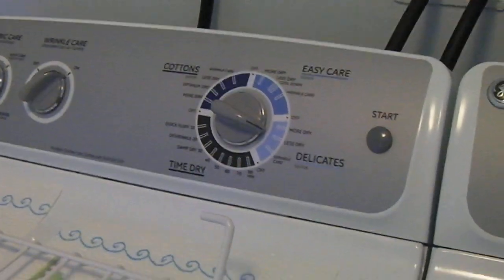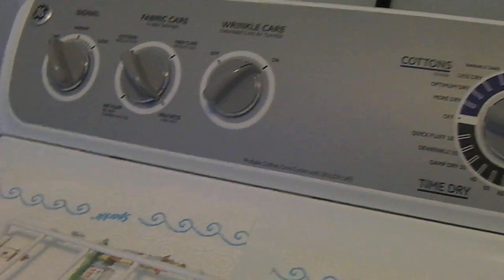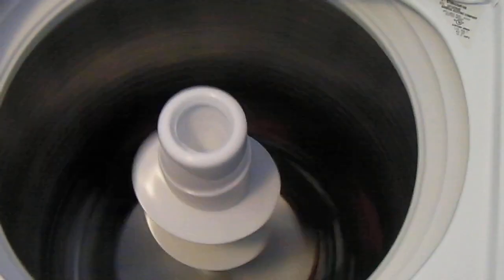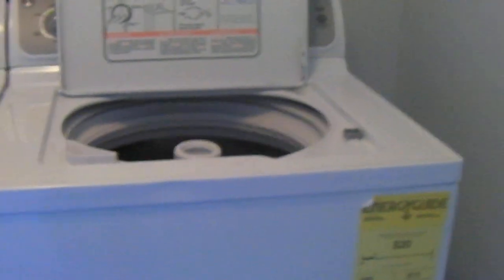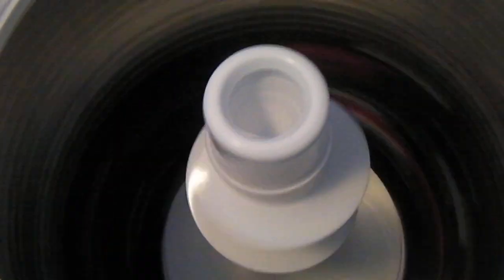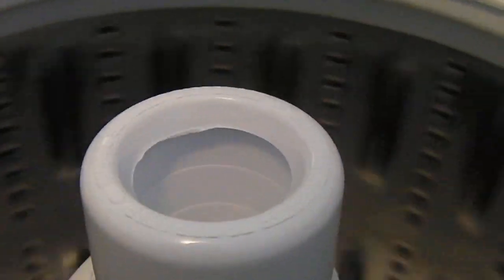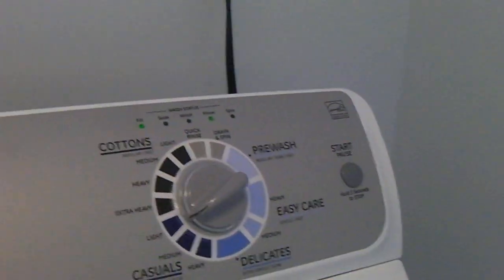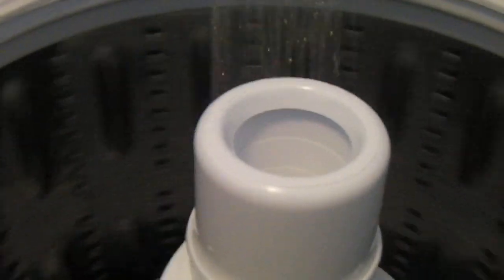Ge Hydrowave HE topload washer main wash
what happened under the hood of the washer